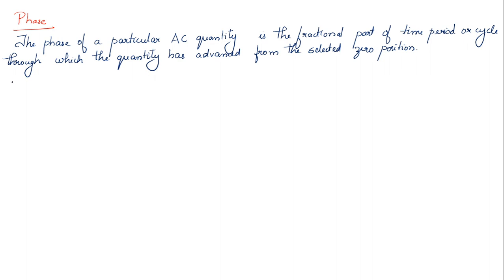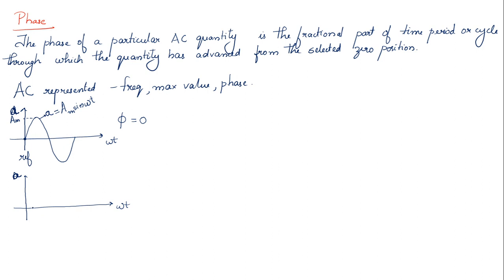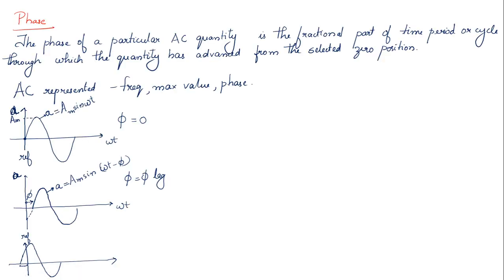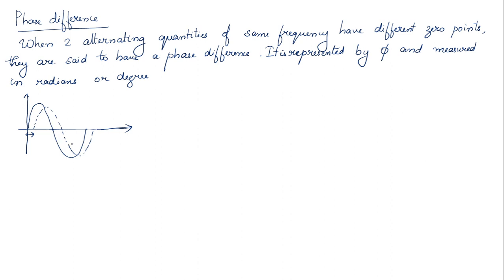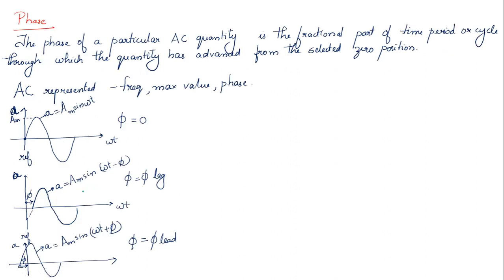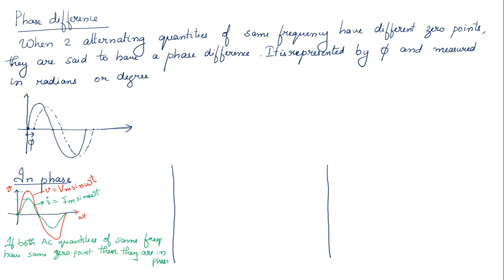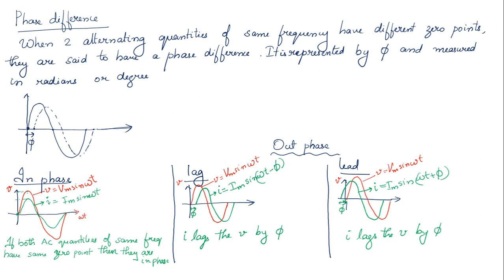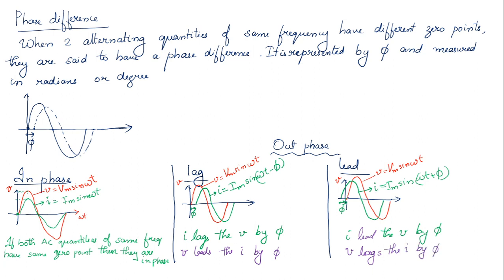Basic Electrical and Electronics Engineering EST130 | KTU Syllabus | Module 3-Part 1 | Phase diff